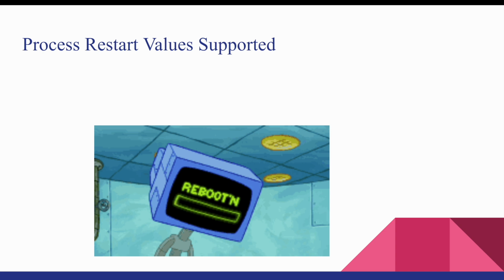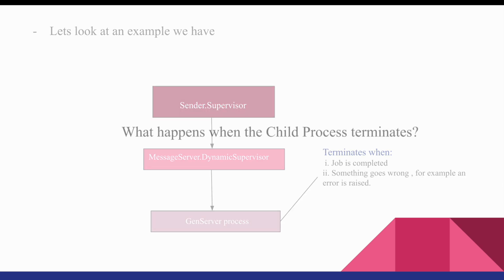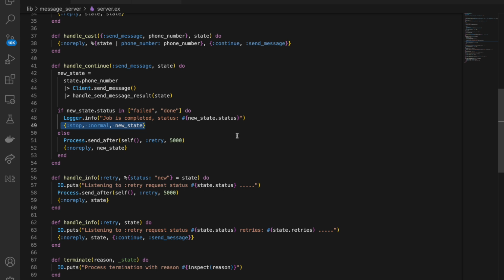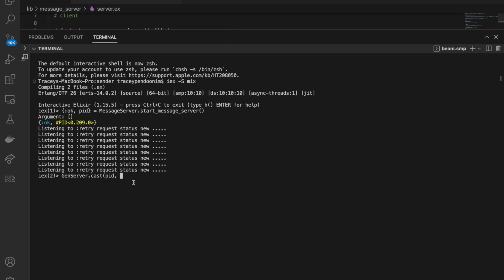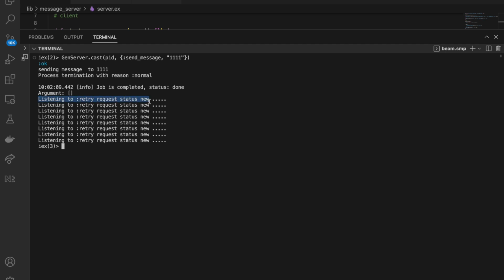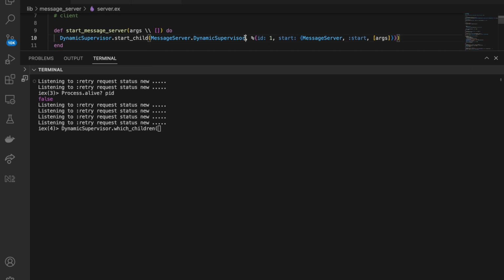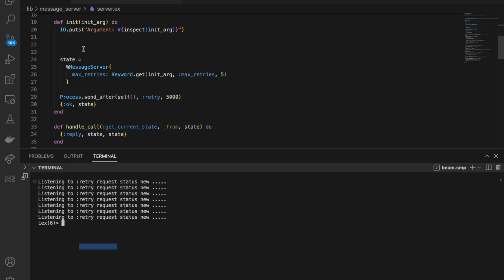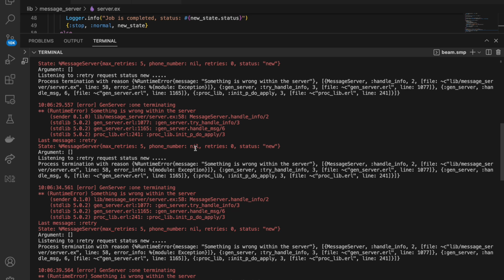Process Restart Values Supported by Supervisor(:permanent) || GenServer || Elixir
The Supervisor is configured in a way that in case something goes wrong within the GenServer process /child process it will restart it (ideally, start a new process).
The behavior of this restarting mechanism is controlled by the restart option, which determines when a terminated child process should be restarted.